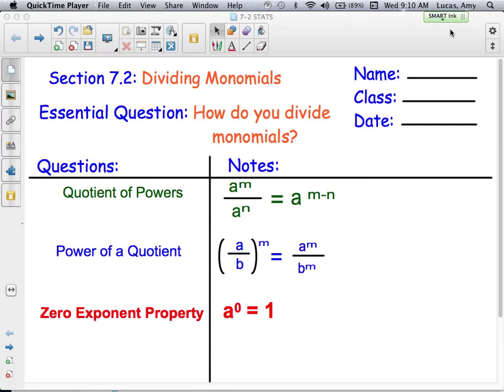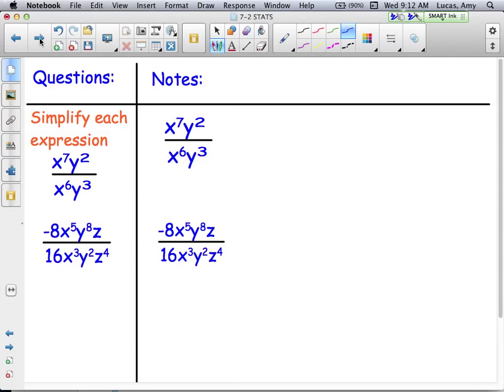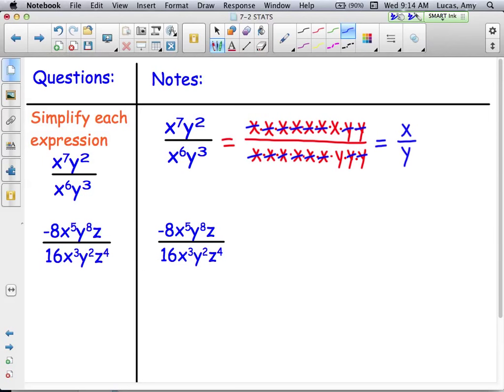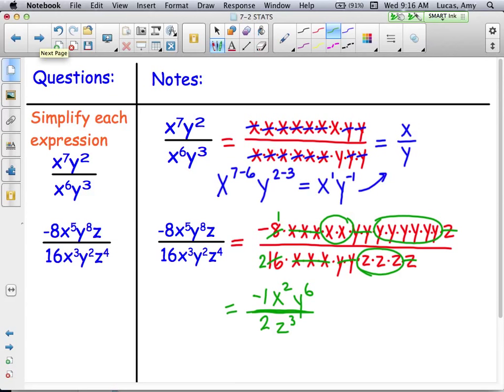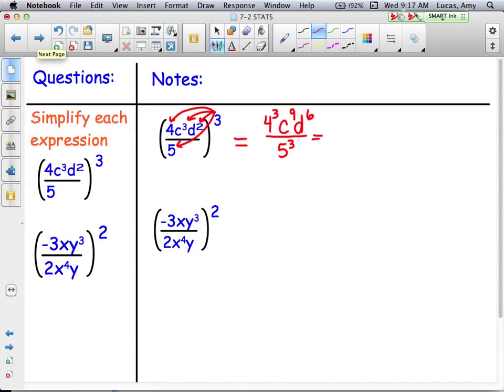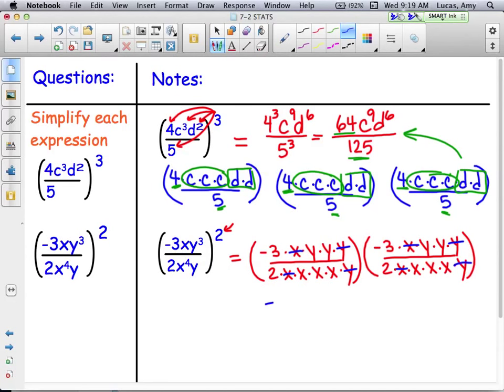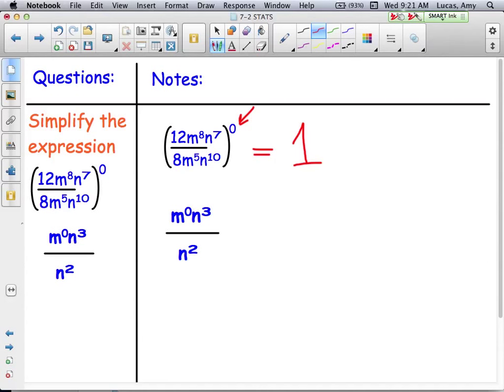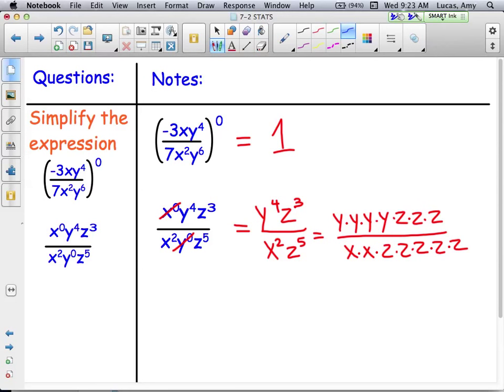Lesson 7 2 day 1